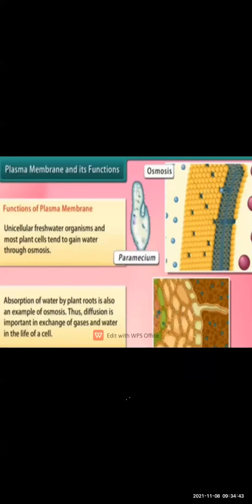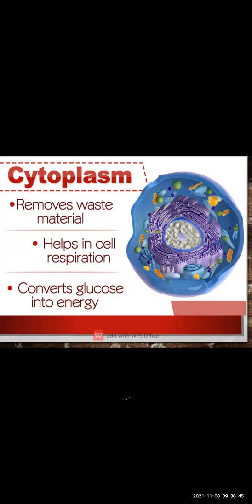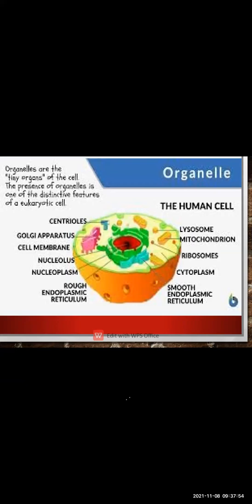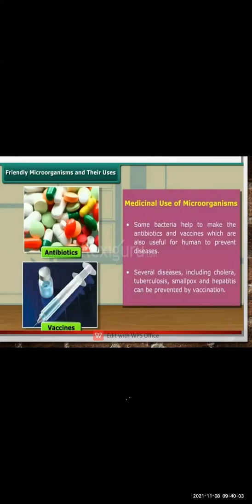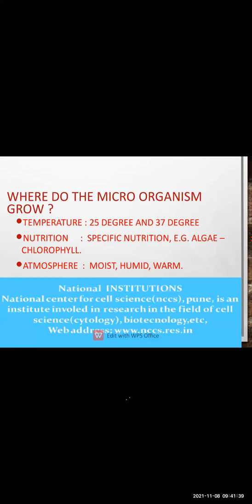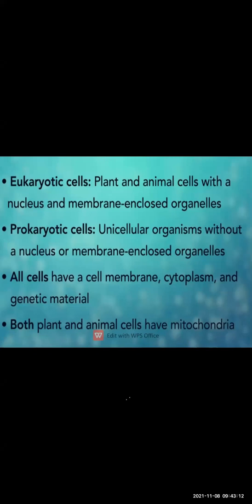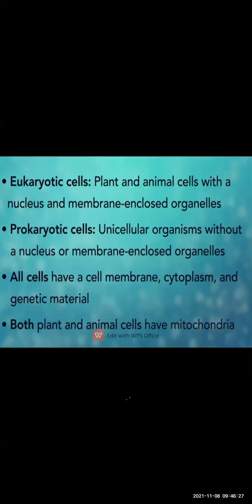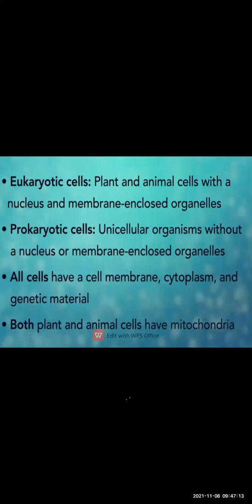Subject - Science Date - 8 November 2021, Topic - Types of Organism 2